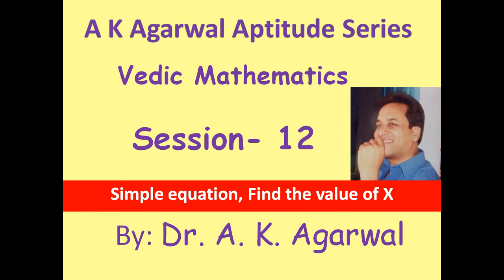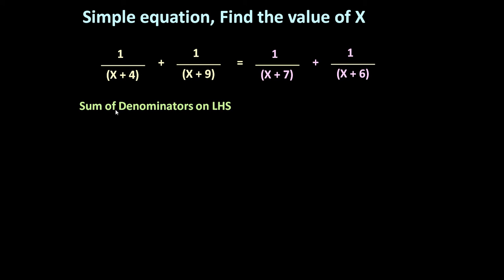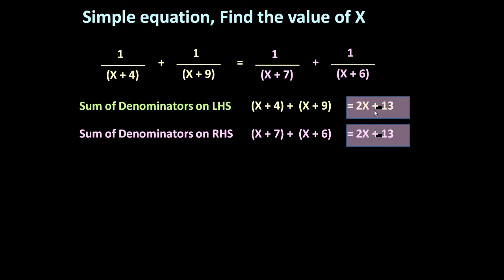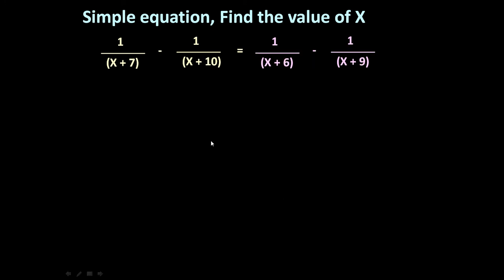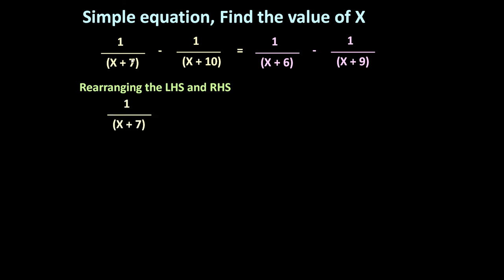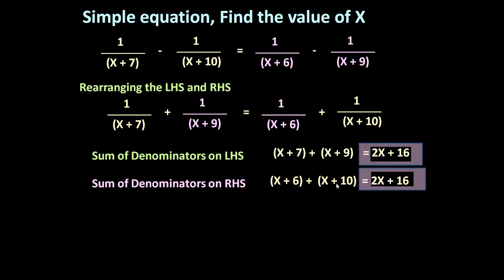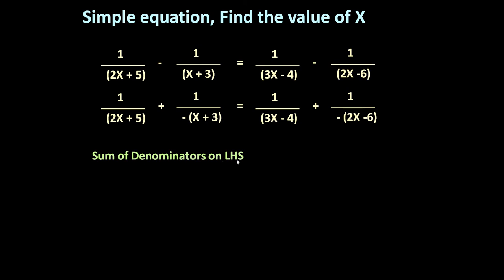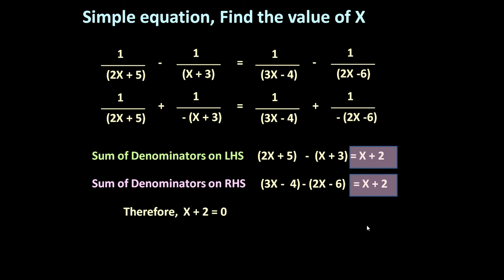Vedic Maths, Session 12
Simple equations, Find the value of X